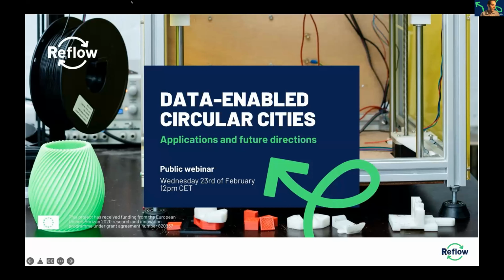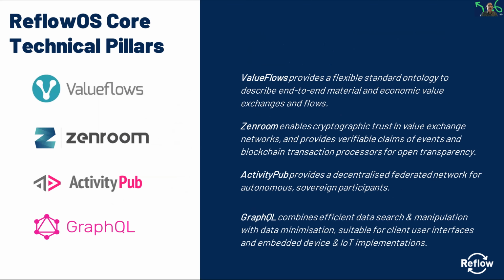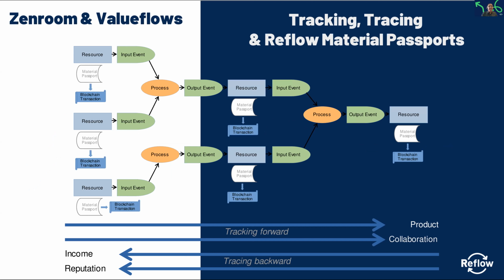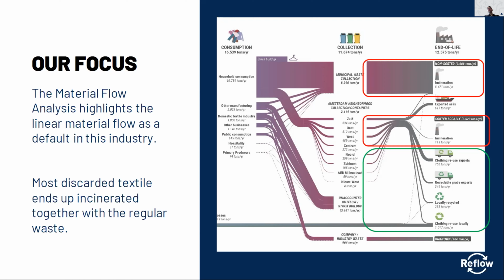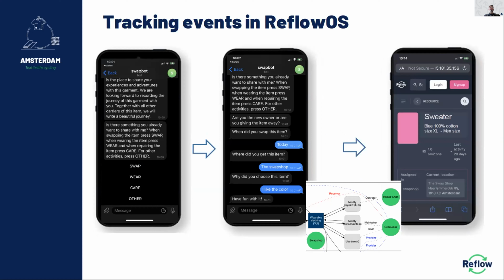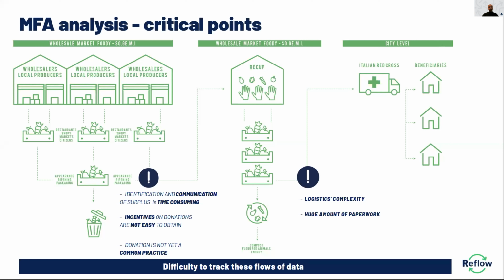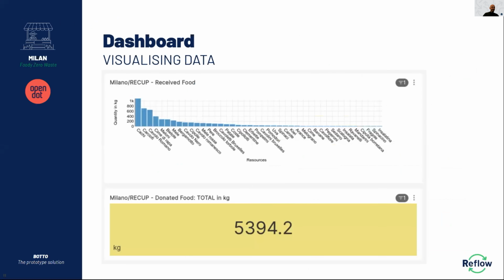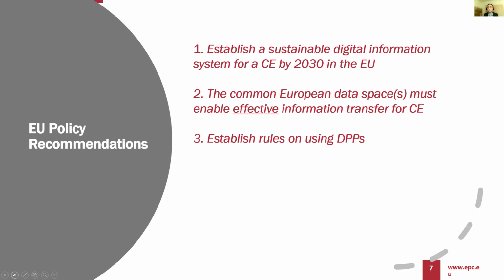Data-enabled circular cities: Applications and future directions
Pairing the digital revolution with the principles of a Circular Economy (CE) has the potential to radically transform our urban landscape and its relationship to materials and finite resources. Digital product passports, IoT and AI solutions for distributed value chains, etc. A number of digital applications are currently emerging and reshaping how resources flow within cities: ttps://reflowproject.eu/blog/key-takeaways-from-the-data-enabled-circular-cities-webinar/

Digital technology is rapidly becoming a key enabler for unlocking the value from Circular Economy strategies. How can we harness the potential of data for public good?

In this webinar, experts and practitioners from the European REFLOWeu project – which aims at co-creating and testing regenerative solutions at business, governance, and citizen levels to create a resilient circular economy – will introduce the set of IT solutions that have been developed and implemented in six European pilot cities, and discuss how to scale up a data-enabled circular transition to other European cities

The REFLOW OS is an operating system for communities who want to create federated and secure economic networks to foster the creation and coordination of distributed value chains. It is a system designed to operate federated nodes constituting the REFLOW network back-end infrastructure. It is targeted for adoption by the Free and Open Source communities at large and consists of a living document that is publicly available online and maintained through the course of the REFLOW project.